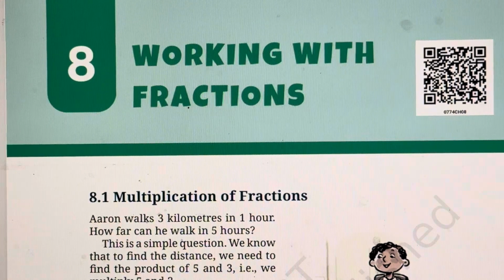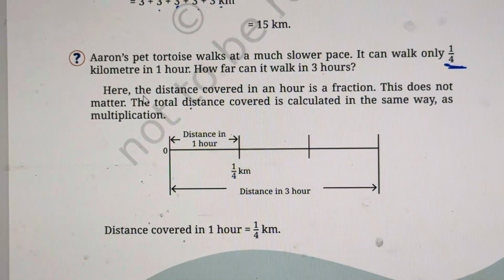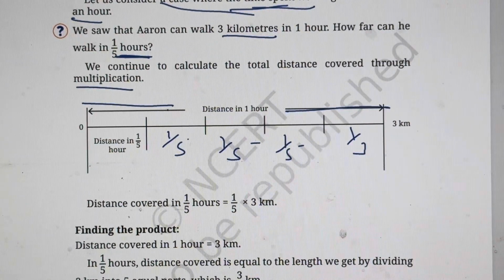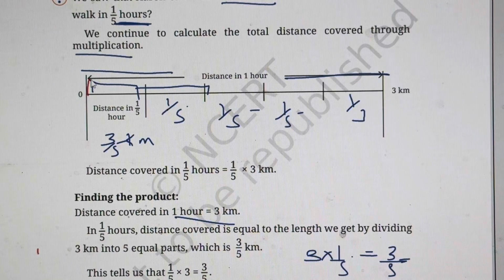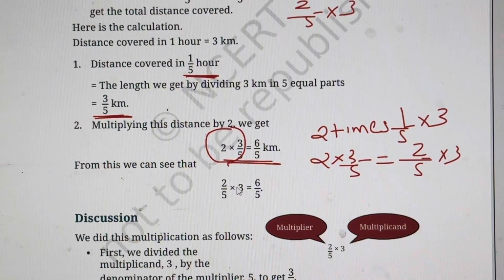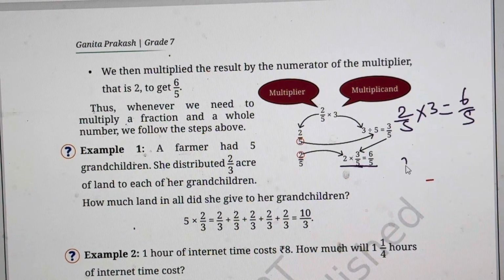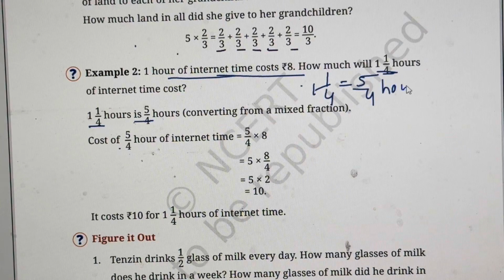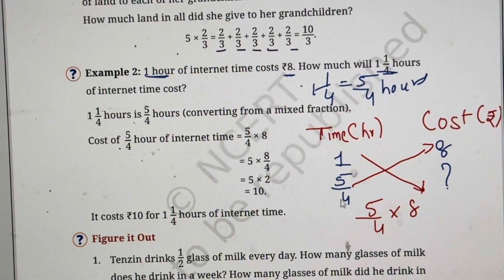Class 7- Chapter 8- Working with Fractions- Ganitha Prakash-New NCERT Textbook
Chapter 8- Working with Fractions- Multiplication of fractions- Page No 173 to 176